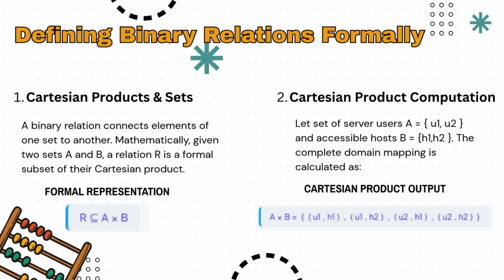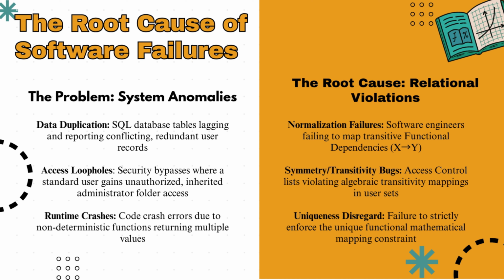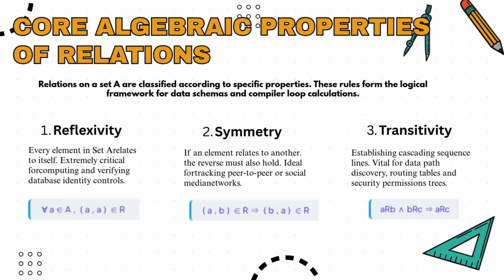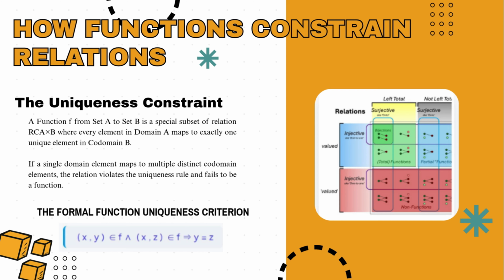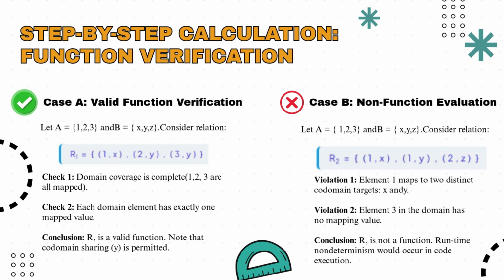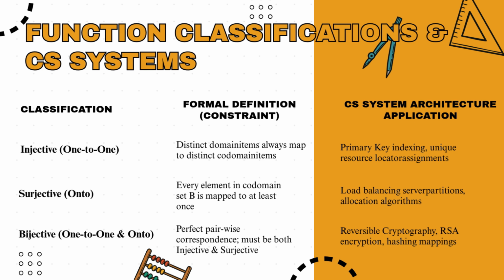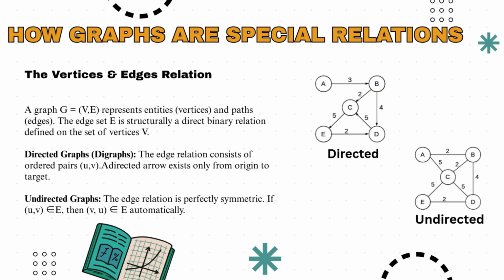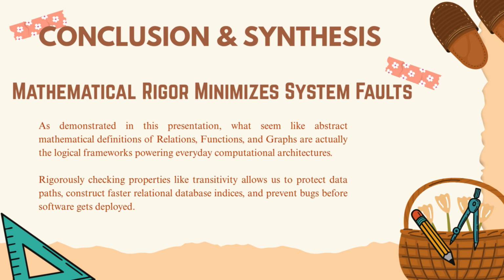SKJ2053 RELATIONS & FUNCTIONS, GRAPH VIDEO PRESENTATION